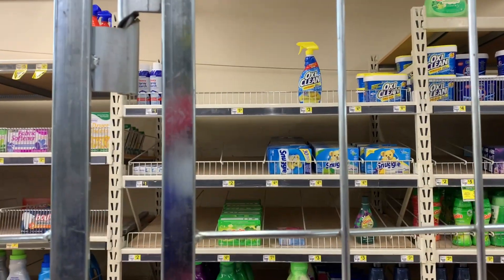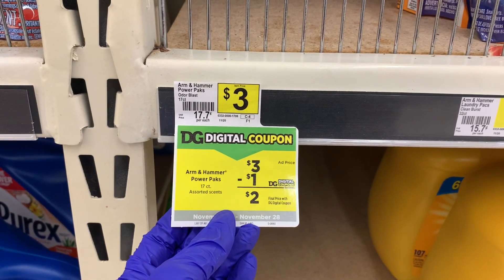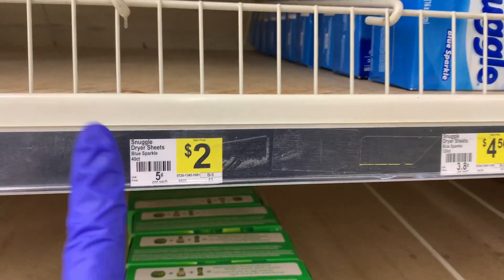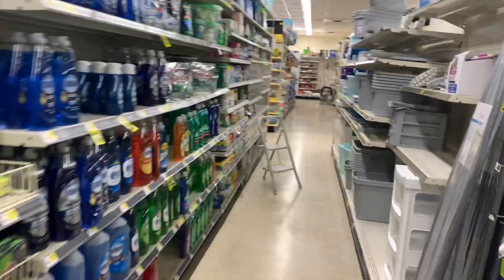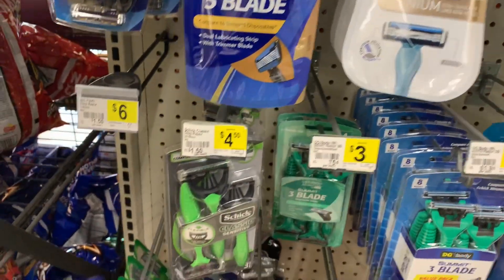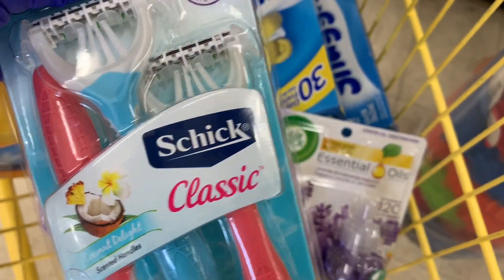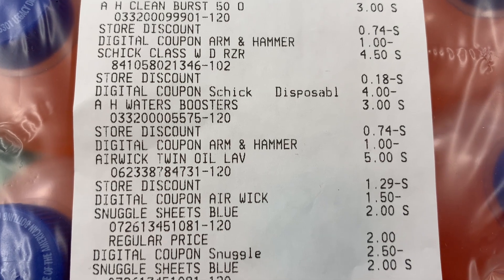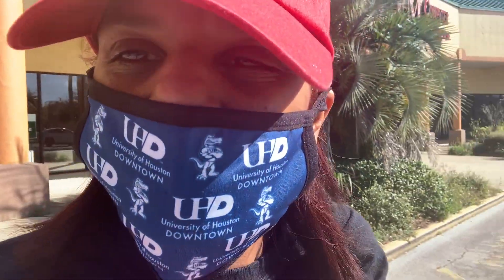$8.00 OOP 🔥 | DOLLAR GENERAL 11/28/20 ALL DIGITAL COUPONS 🔥🔥🔥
What Camera's Do I Film With?
Canon 60D
Canon T3
Canon Powershot Elph 180
iPhone 7plus